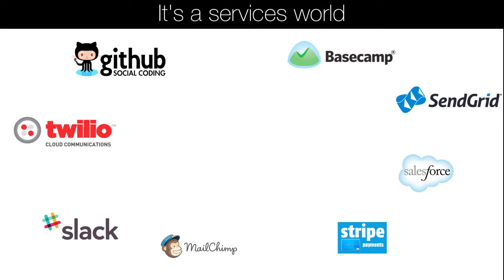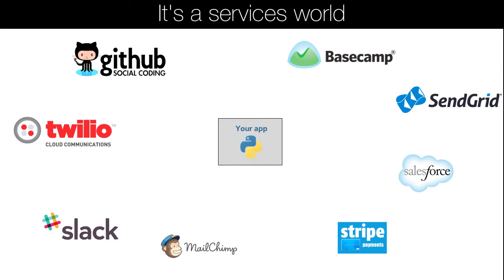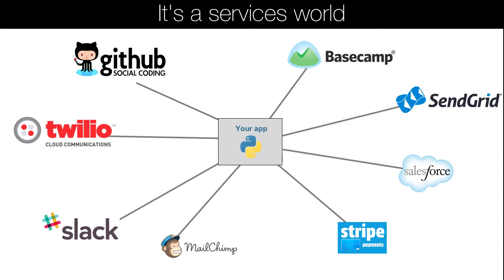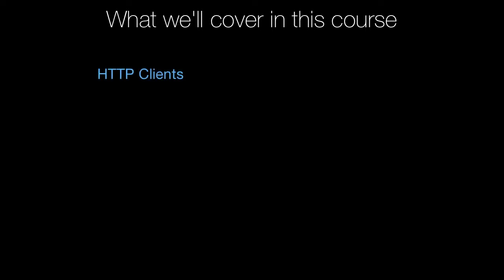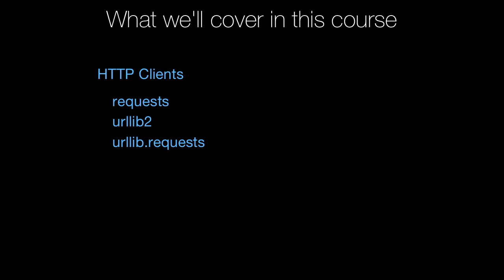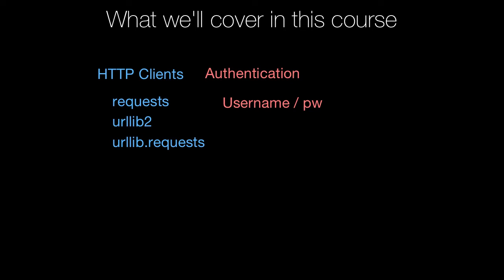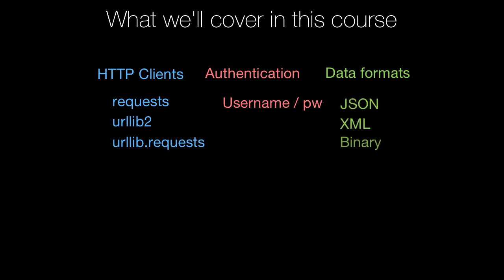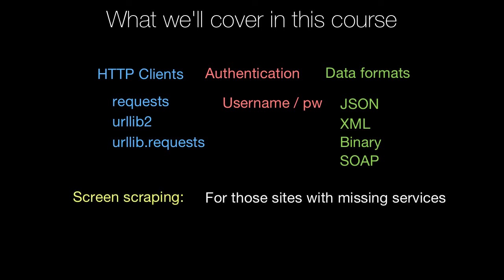Consuming HTTP Services in Python course introduction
Course Summary: This course will show you how easy it is to consume a wide variety of web services using Python. You will be comfortable working with a variety of web and HTTP services. In addition to core package APIs, you will learn the ins-and-outs of HTTP RESTful services and their data types.

What's this course about and how is it different? The goal of this online video course is to show you how to integrate with a variety of HTTP based web services.

As you know, it's a services world out there. There are literally 1,000's of amazing APIs you can integrate into your applications. Whether it's Slack or Twilio to add communication, GitHub, Trello, or BitBucket for development and deployment, or even Stripe for payments, you can dramatically boost your application's features and power by adding services.

In addition to learning the APIs to integrate HTTP, REST, XML, SOAP services and web scraping into your application, you will learn the theory and concepts behind.

You'll even learn to work with a number of data formats including JSON, XML, HTML, SOAP.